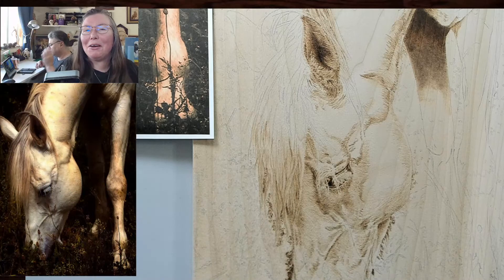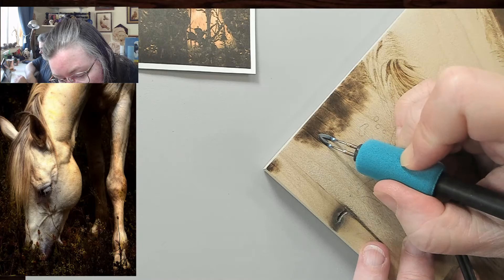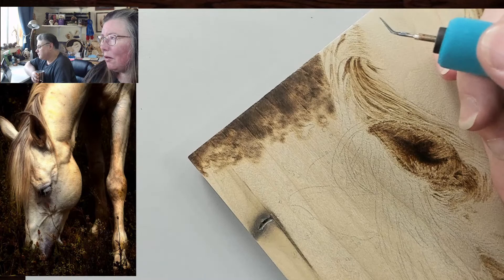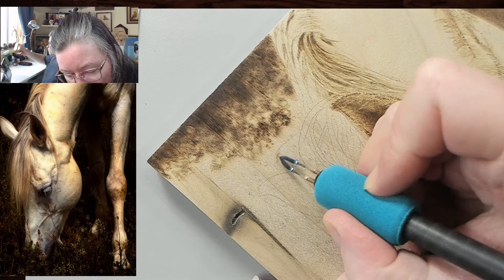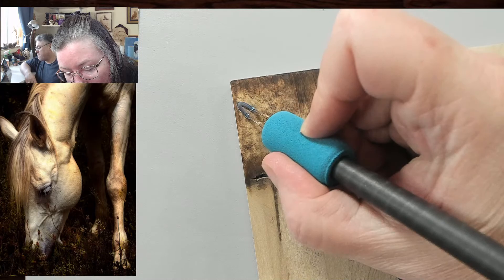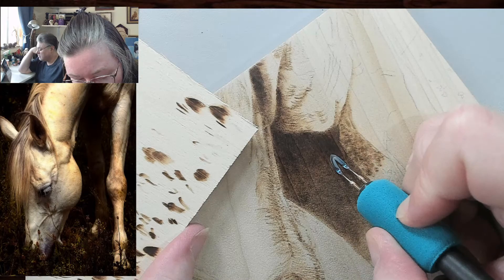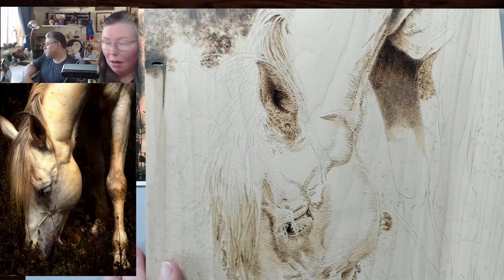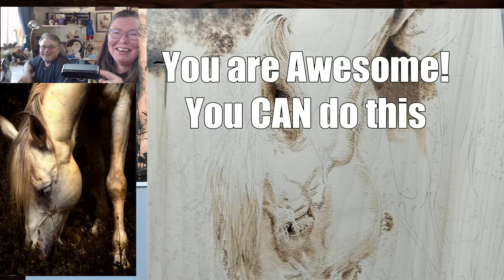Pyrography Lesson: How To Wood Burn a Realistic Horse the Right way! Wood Burning the Dark Lesson 4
Today we are working on burning the dark background that has little flowers peeking through.
If you are interested in burning this horse to, I found the photo on pixabay
The wood I am burning is a 10.25" x 11.75 poplar board. I ordered this from Woodworkers Source & had it shipped to me precut:
*I did write a long note in the order notes to request having my boards cut a certain way. They did a wonderful job with this.